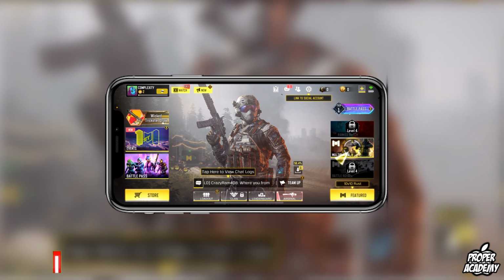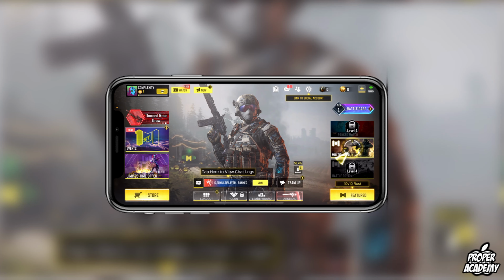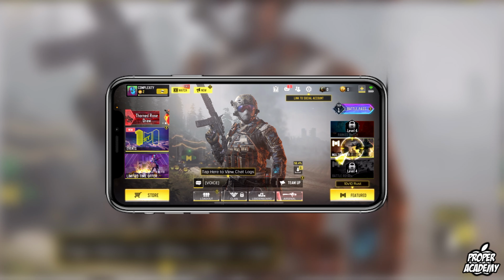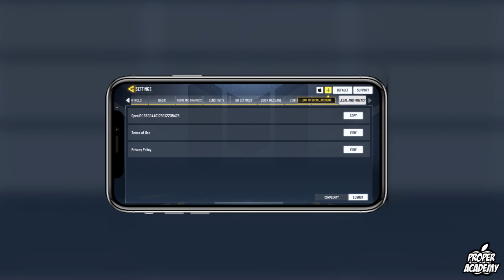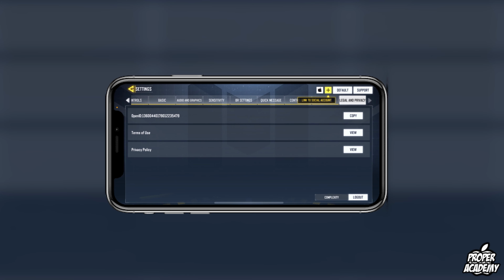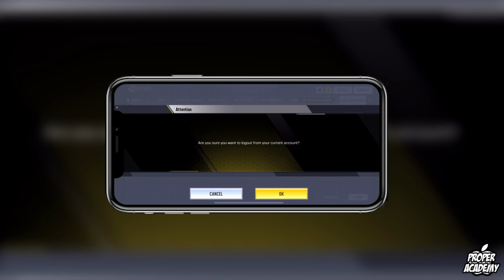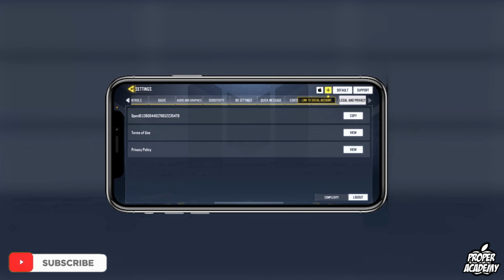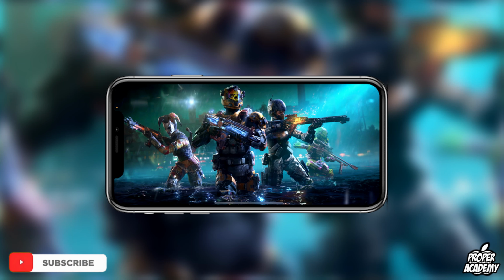How To Logout of COD Mobile 📲| Switch Accounts on COD Mobile | iOS/Android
In today's video we show you How To Sign Out of COD Mobile.